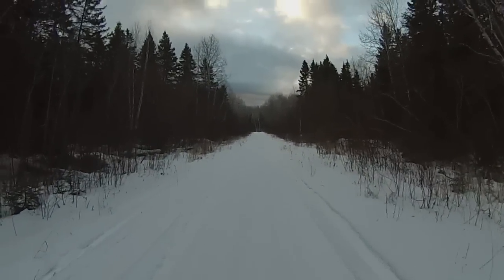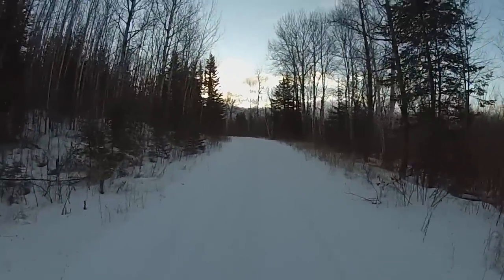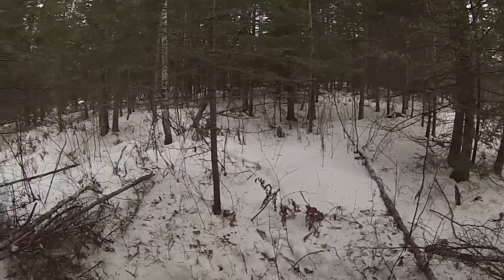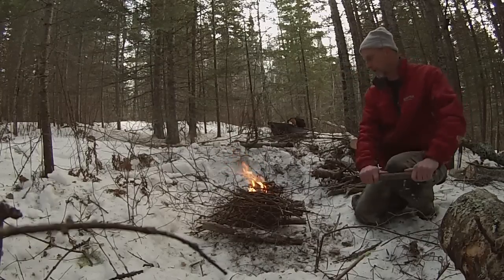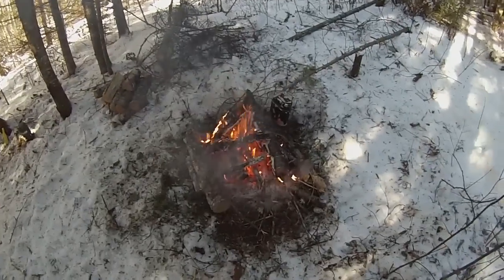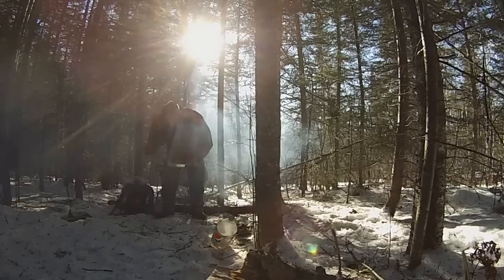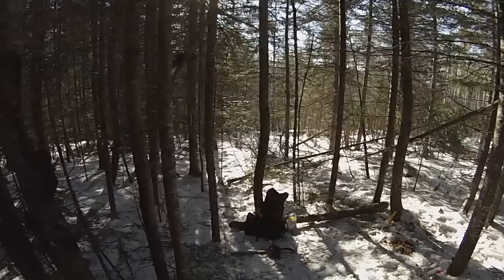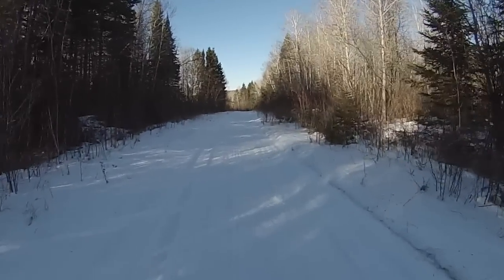Freds Outdoor Adventures 2015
Hello gang, went out for a outdoor hike today and had a blast. The first video is hard to hear as I had it in the waterproof container, and then sorry for my crooked glasses, LOL.